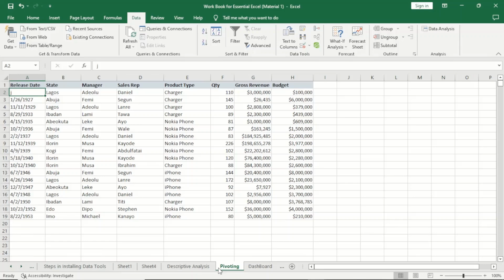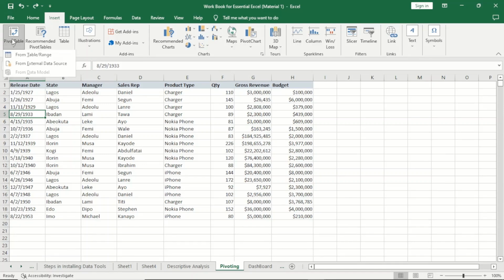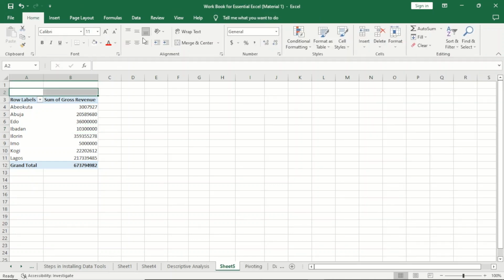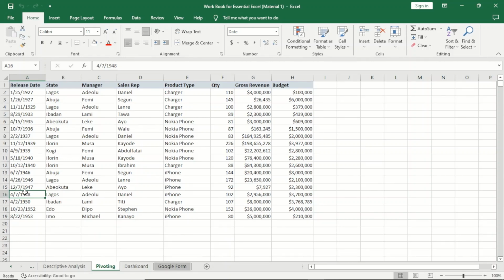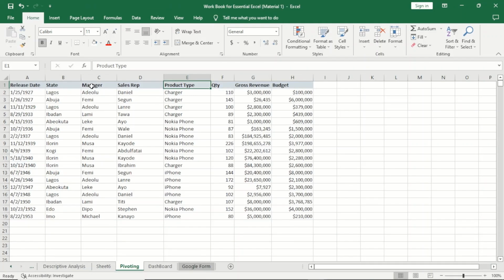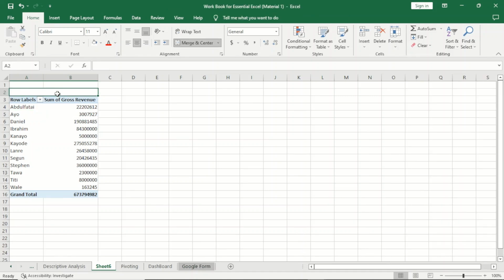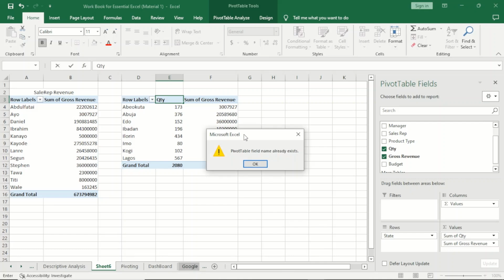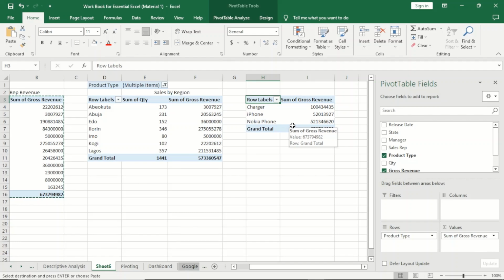How to create Pivoting in Excel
Are you ready to unlock the power of data? Whether you're a student, professional, or just a curious mind, our channel is here to guide you through the fascinating world of data analysis using Microsoft Excel.

What You'll Learn:
Basics of Excel: Understand the fundamental tools and features of Excel.
Data Cleaning and Preparation: Learn how to clean and prepare your data for analysis.
Formulas and Functions: Master essential Excel formulas and functions to manipulate your data effectively.
Data Visualization: Discover how to create insightful charts and graphs to visualize your data.
Pivot Tables: Unlock the potential of pivot tables to summarize and analyze large datasets.
Real-World Applications: Apply your skills to real-world scenarios and projects.